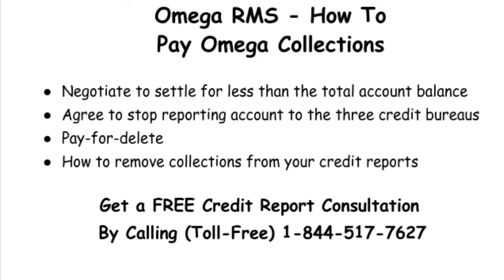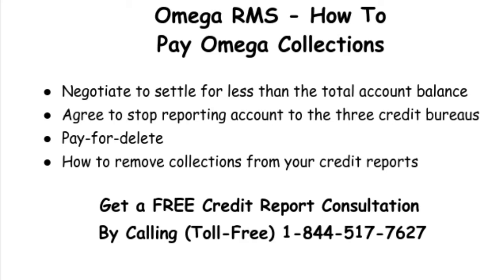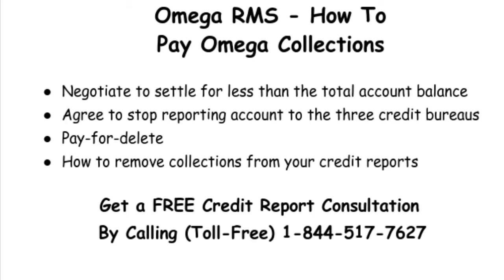Omega RMS - How To Pay Omega Collections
Find out how to pay Omega collections and so it will help to improve your credit score. Along with how to negotiate a settlement agreement and much more. For the full story check out an article And if you'd like some more help, get a free credit report consultation by calling toll-free 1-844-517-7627.